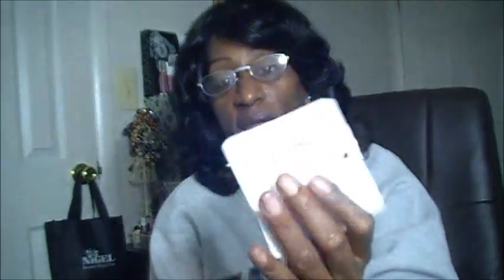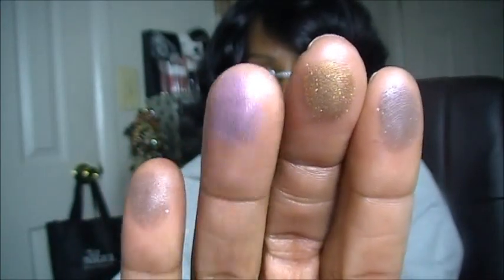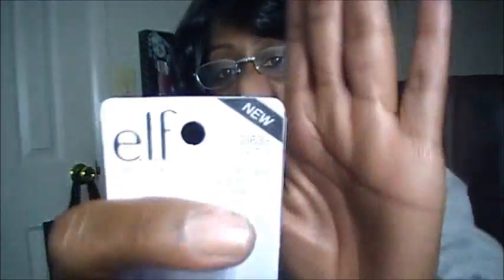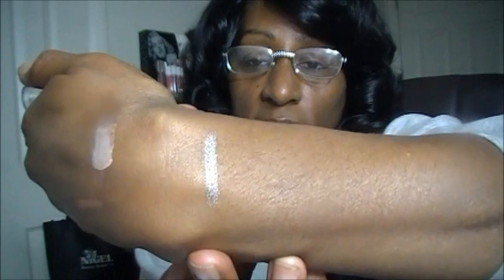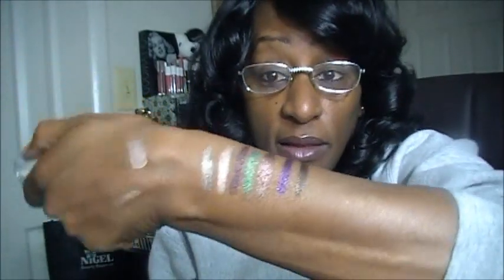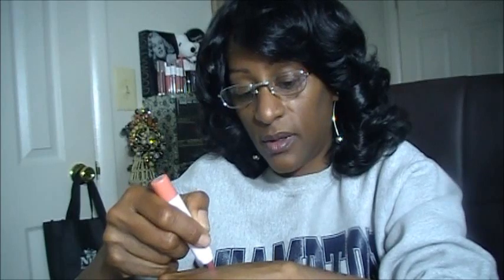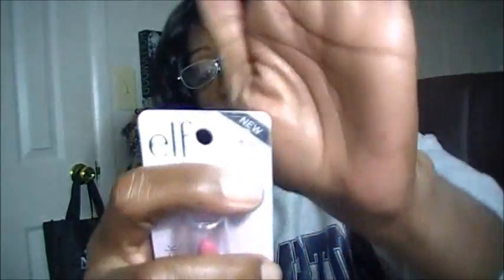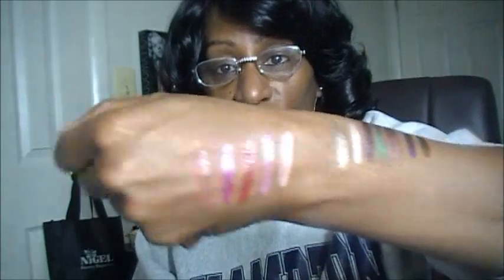NEW ELF PRODUCTS & SWATCHES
NEW ELF JUMBO EYESHADOW STICKS, LIP GLOSS STICKS